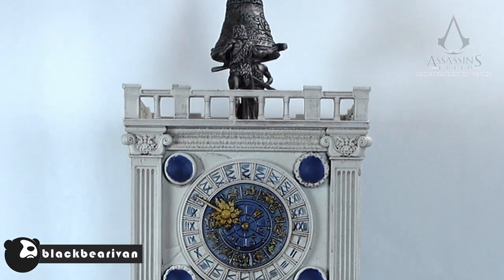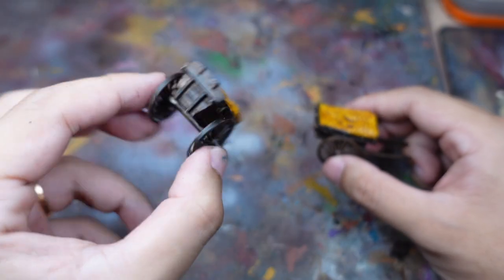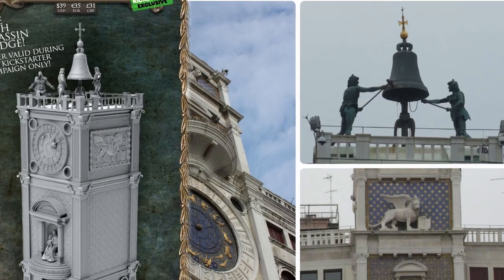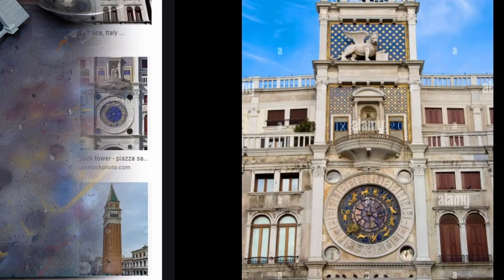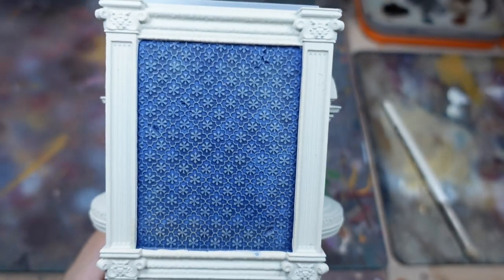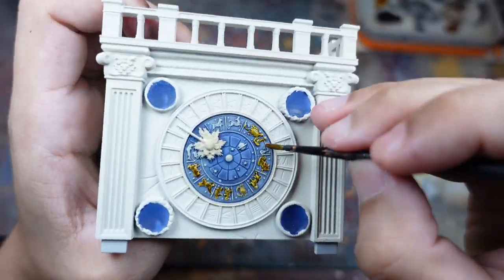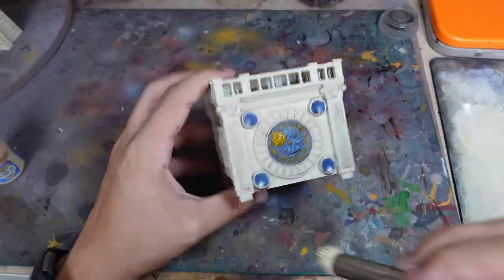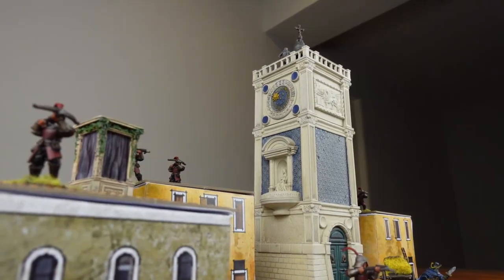The BIGGEST mini in the Assassin's Creed Brotherhood of Venice Board Game? (Painting the TOWER)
The TOWER for the Assassins Creed Brotherhood of Venice Board Game is the BIGGEST and arguably the MOST IMPORTANT “miniature” you will paint destined to be a centrepiece that dominates your game board! In this video we will be painting the Tower miniature as the St Marks Clock Tower for the Assassins Creed Board game !

-Paints-
Citadel Contrast Undercoat Wraithbone
Citadel Contrast Wyldwood
Citadel Contrast Nazdreg Yellow
Citadel Contrast Ultramarines Blue
Citadel Contrast Terradon Turquoise
Citadel Layer Ushabti Bone
Citadel Base Balthasar Gold
Citadel Base Steel Legion Drab
Citadel Gaze Gulliman Blue
Citadel Gaze Waywatcher Green
Army Painter Gun Metal
Army Painter Weapon Bronze
Army Painter Quickshade Strong Tone
Army Painter Blue Tone
Army Painter Dark Tone
Vallejo Game Colour Off White

-Brushes-
Citadel M Layer Brush
Citadel M Shade Brush
Citadel Scenery Brush
Artis Opus Series D M + Large + X-Large Brush
Artis Opus Series M Size 00

00:00 – Where’s the chest?
00:24 – Intro and showcase
01:13 – Hay Cart
02:33 – Tower Bell and Moors
04:11– Tower Main Body
06:30 – Wash
09:33 – Leap of Faith

Video Credits